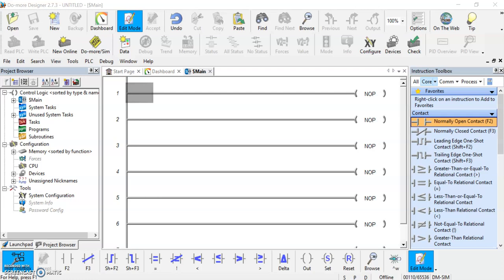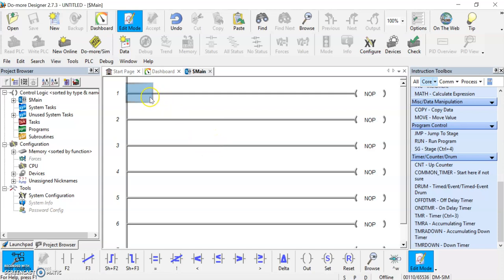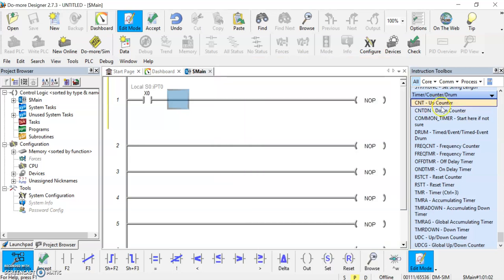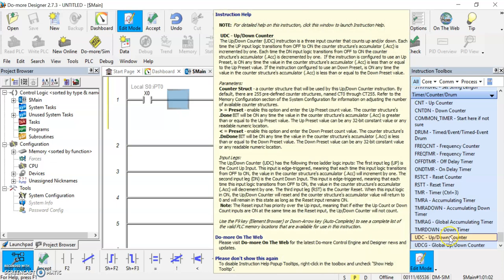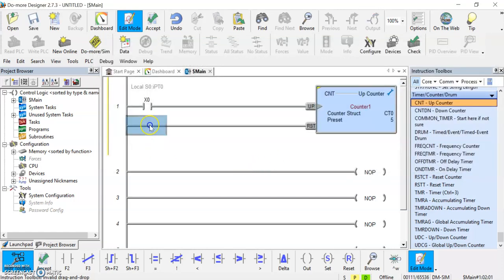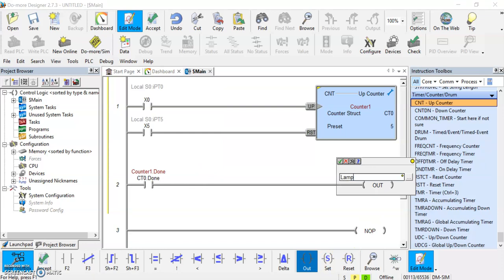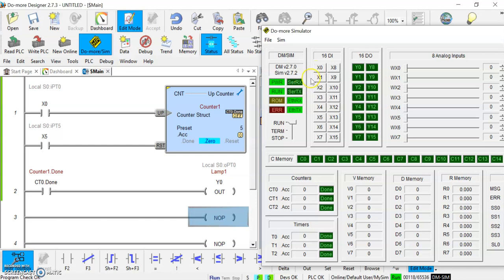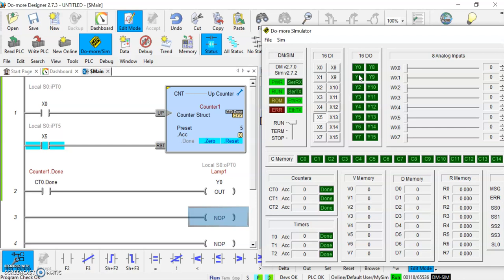Do More Designer Counters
This is a short explanation of how to use counters in Do More Designer.
This will help me in making more videos like this. Thanks.